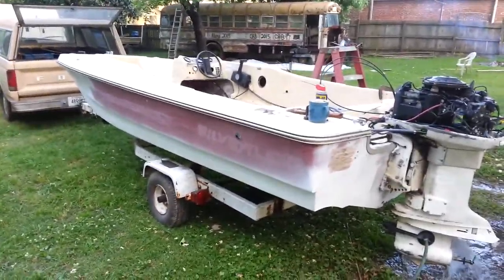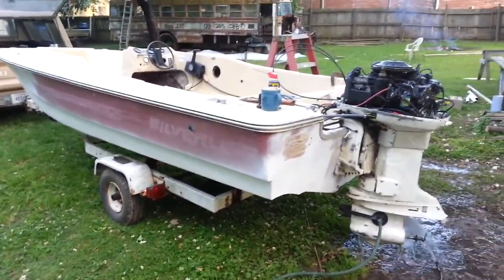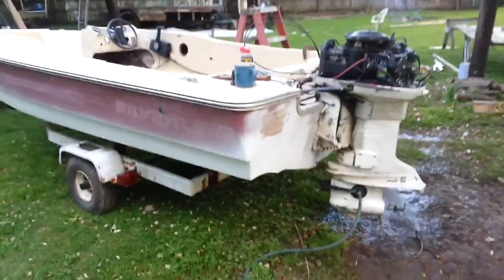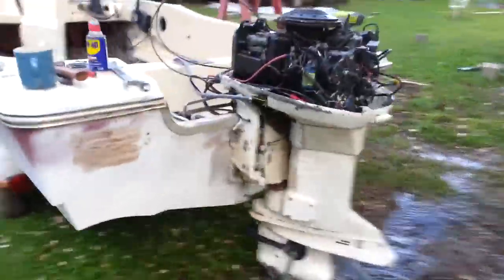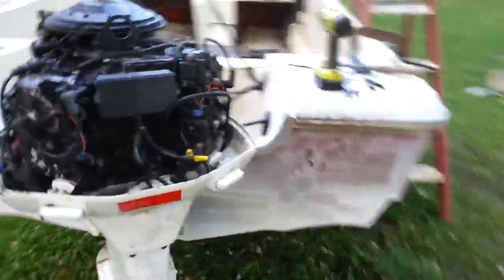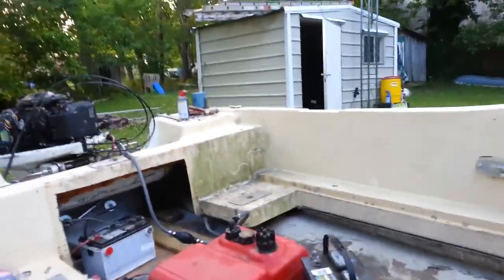Silverline 1979 Boat Restoration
Finally managed to put the boat back together.